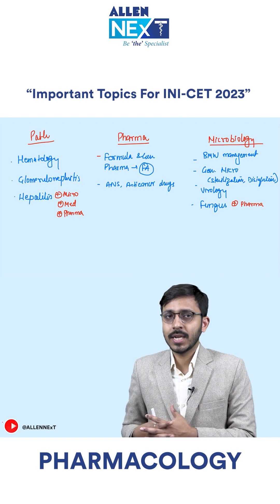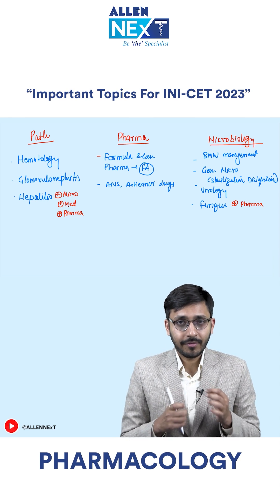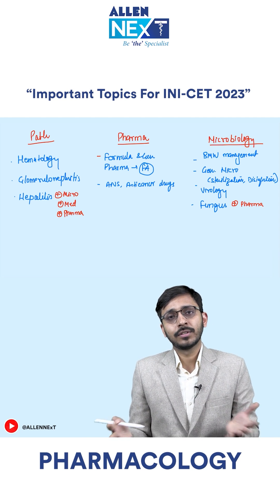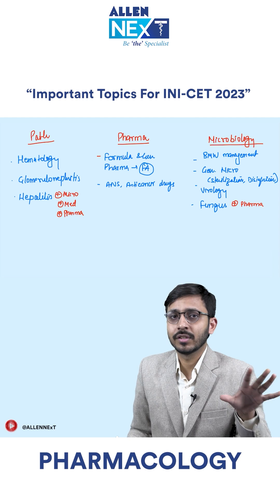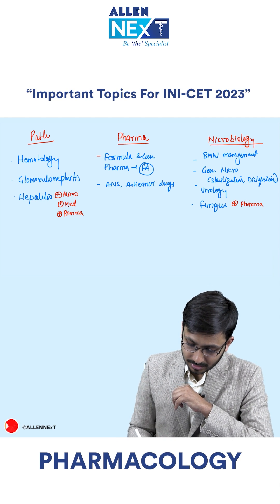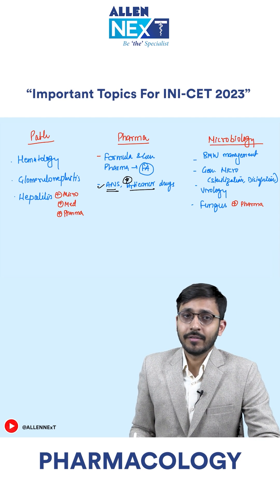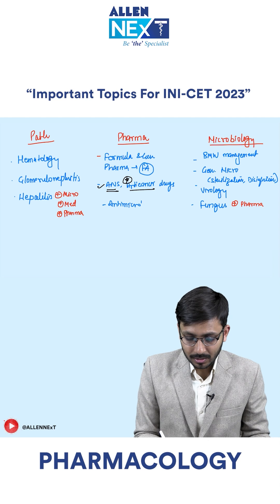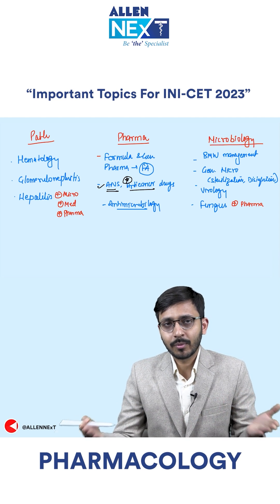INI-CET 2023 | Most Important Topics of Pharmacology | Must Do before Exams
Hello Students!!
Watch Dr. Rishabh Jain discussing the Most Important & Expected topics of Pharmacology For INI CET 2023.

Our crisp, concise and curated videos of all the topics from all 19 subjects will help to ace your NEET PG | INI-CET | FMGE Exams with ease.  So, if you are looking to ace your dream medical PG exam, be sure you have subscribed to our channel and to avail the premium experience download the ALLEN NExT app available on both Google Play Store and APP store.